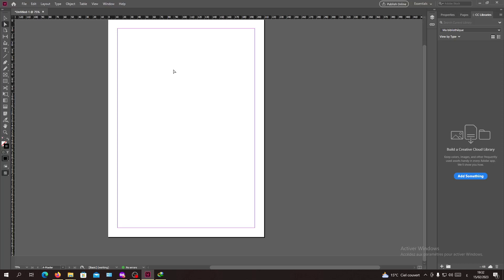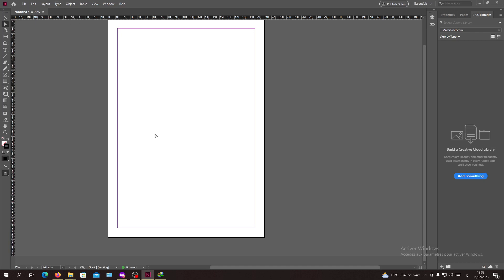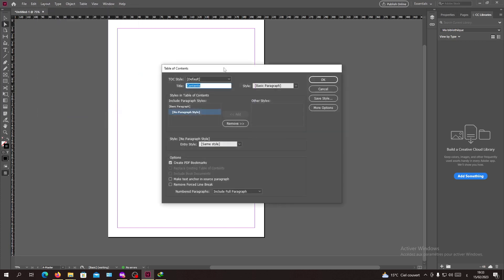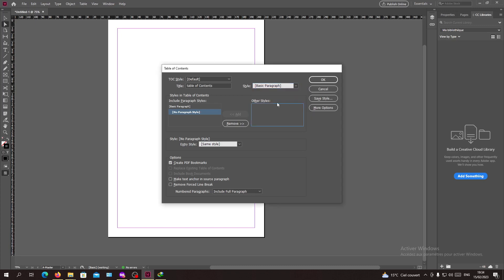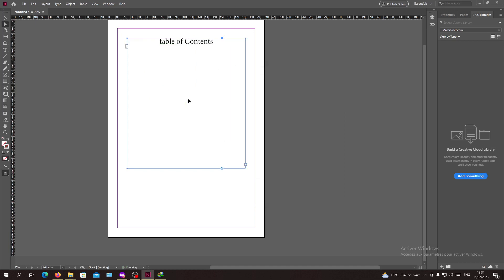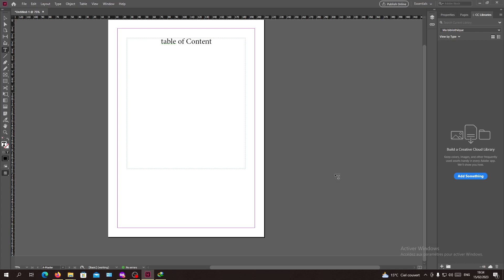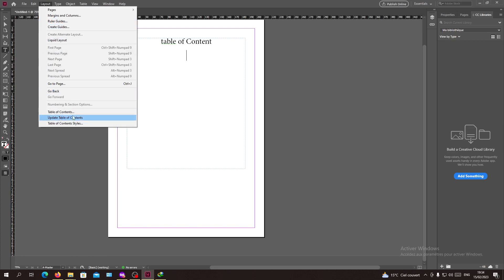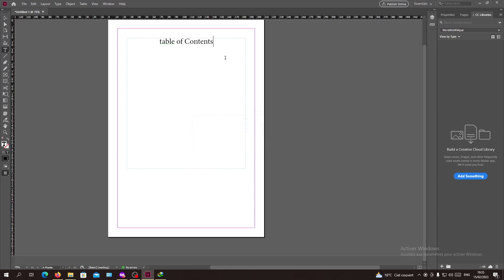How To Update Table Of Contents Adobe InDesign Tutorial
Today we talk about update table of contents,table of contents,indesign update table of contents,indesign table of contents,indesign tutorial,table of contents in indesign